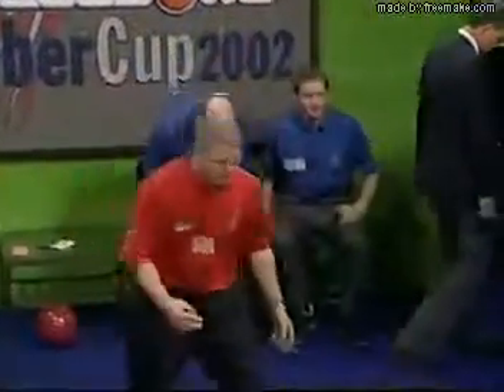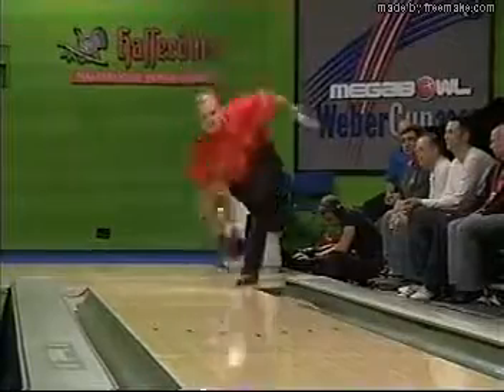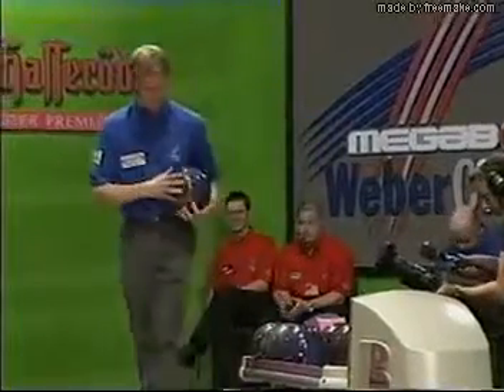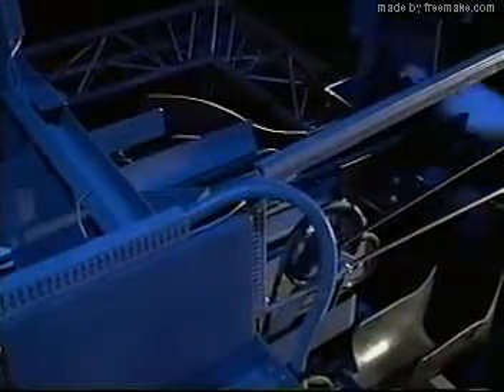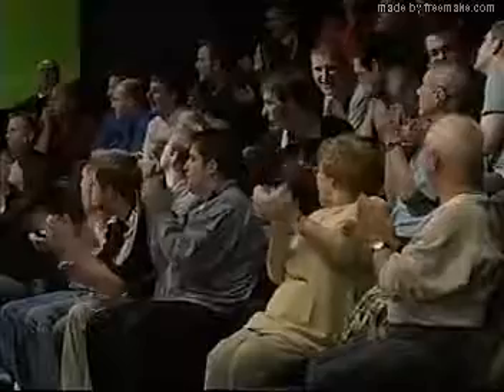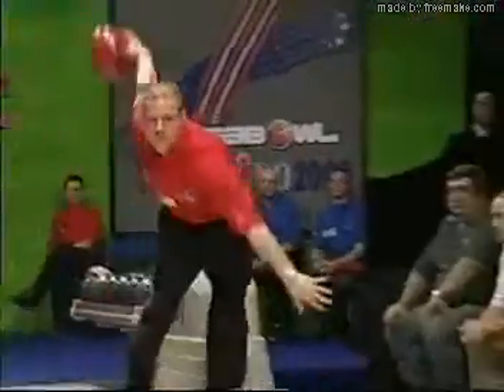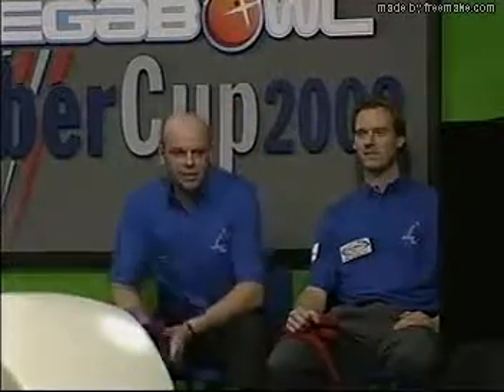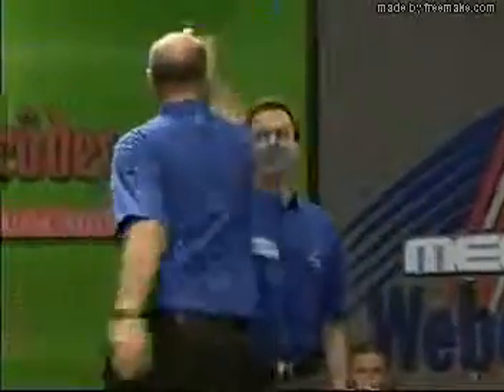2002 Weber Cup Match 5 Doubles Tim Mack Bill Hoffman vs Tomas Leandersson Phil Scammell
2002 Weber Cup Match 5 Doubles Tim Mack Bill Hoffman vs Tomas Leandersson Phil Scammell